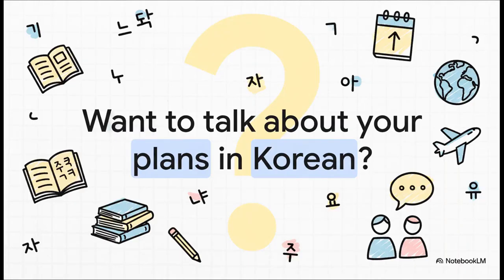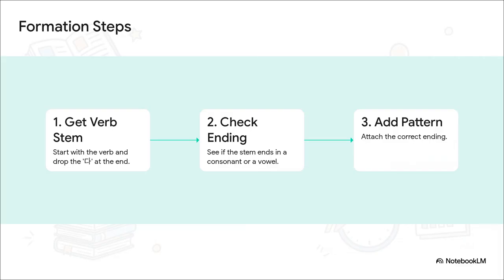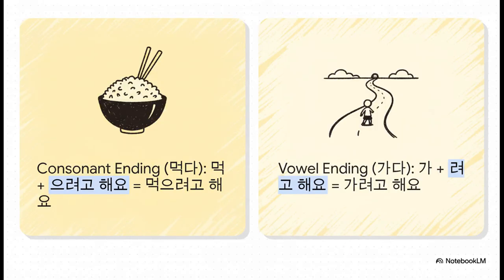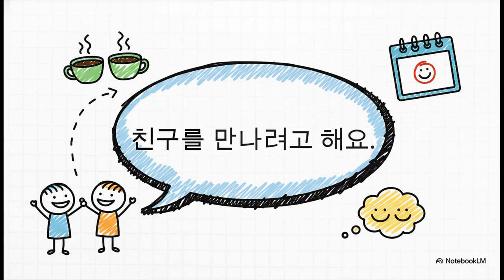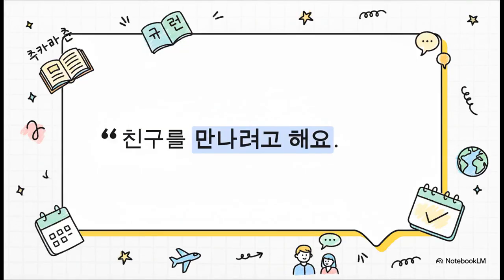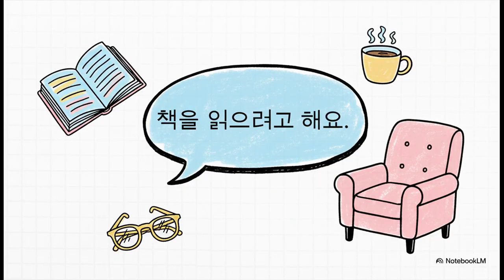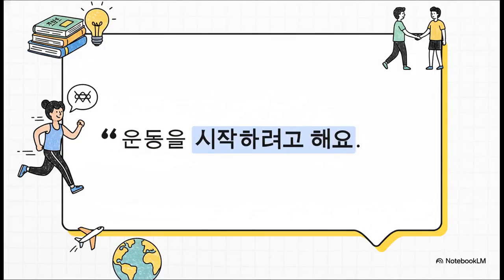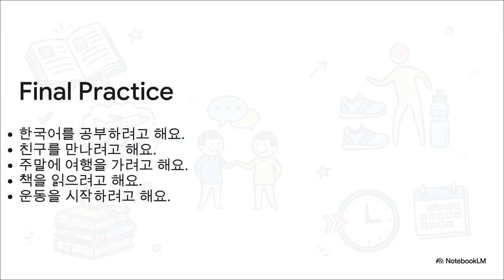🌱 Unit 26. -(으)려고 해요 (Be going to / Intend to) | Daily Korean Study | Beginner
👋 Intro
안녕하세요 🌱 Daily Korean Study예요!
오늘은 “-(으)려고 해요” 문법을 배워볼게요.
이 표현은 무언가를 하려고 하는 의도나 계획을 말할 때 사용해요.
예를 들어 “한국어를 공부하려고 해요.”는
I’m going to study Korean. 이라는 뜻이에요 📝

📘 Today’s Grammar: -(으)려고 해요 (Be going to / Intend to)
Grammar Pattern:
-(으)려고 해요 is used to express your intention or plan to do something in the near future.
It means “I’m going to…” or “I intend to…” in English.

🧩 Example Sentences & Pronunciation
1️⃣ 한국어를 공부하려고 해요.
  (han-gu-geo-reul gong-bu-ha-ryeo-go hae-yo)
  → I’m going to study Korean.

2️⃣ 친구를 만나려고 해요.
  (chin-gu-reul man-na-ryeo-go hae-yo)
  → I’m going to meet a friend.

3️⃣ 주말에 여행을 가려고 해요.
  (ju-ma-re yeo-haeng-eul ga-ryeo-go hae-yo)
  → I’m going to travel on the weekend.

4️⃣ 책을 읽으려고 해요.
  (chaeg-eul il-geu-ryeo-go hae-yo)
  → I’m going to read a book.

5️⃣ 운동을 시작하려고 해요.
  (un-dong-eul si-jak-ha-ryeo-go hae-yo)
  → I’m going to start exercising.

💬 Grammar & Usage
Formation Rules:
1️⃣ Verb stem + (으)려고 하다 = to intend to do something
2️⃣ Add polite ending → -(으)려고 해요
  • Consonant ending → 으려고 해요
  • Vowel ending → 려고 해요

🪄 Examples:

가다 → 가려고 해요 (going to go)

먹다 → 먹으려고 해요 (going to eat)

공부하다 → 공부하려고 해요 (intend to study)

🌸 Key Expressions
• 미래의 의도·계획 표현 (intention for future actions)
• 자신의 결심 또는 목적을 나타낼 때 사용
• ‘-려고요’ (반말 형) 으로 친한 사람과 대화할 때 활용

📝 Vocabulary List
Korean English Meaning
공부하다 to study
만나다 to meet
여행하다 to travel
읽다 to read
운동 exercise
시작하다 to start
🎯 Today’s Mission
👉 Write one sentence about your plans for this week using “-(으)려고 해요.”
예: 이번 주말에 집을 청소하려고 해요.
→ I’m going to clean the house this weekend.

💬 Quick Review
Verb stem + (으)려고 해요 = intend to / be going to

의도나 계획을 말할 때 사용

예: 가려고 해요 / 먹으려고 해요 / 공부하려고 해요

📍 Next Unit Preview
👉 Unit 27: -(으)면 (If / When)
We’ll learn how to talk about conditional situations —
like “If it rains, I’ll stay home.” ☔

🎧 Final Message
🌱 당신의 목소리가 학습의 열쇠입니다!
💬 Your voice is the key to learning!

🔍 Search Description
미래의 의도나 계획을 표현하는 한국어 문법 “-(으)려고 해요”를 배워요.
Learn how to say “I plan to / I’m going to” in Korean using “-(으)려고 해요.”

🏷️ Labels
Beginner Korean, Daily Korean Study, Korean Grammar, Korean Expressions

📁 File Name
Unit 26_Learn Korean Grammar_-(으)려고 해요_Be going to or Intend to_Daily Korean Study(Beginner).mp4